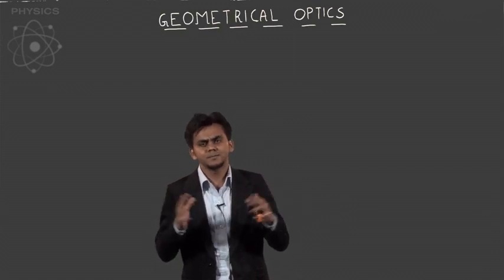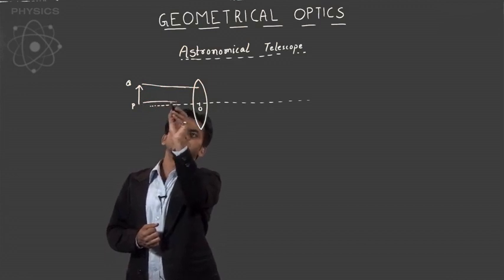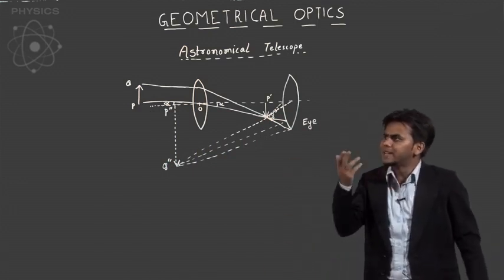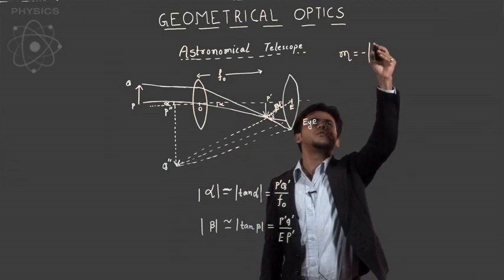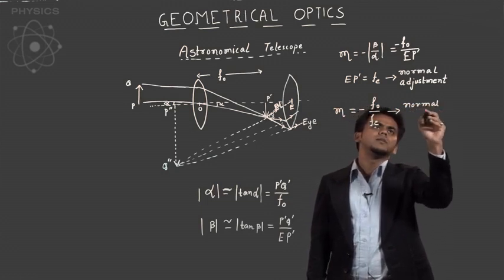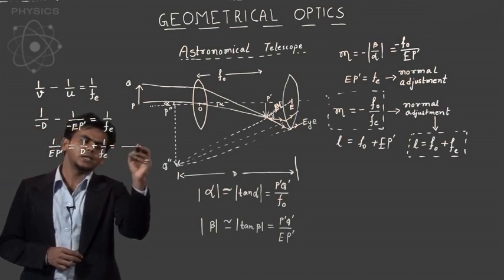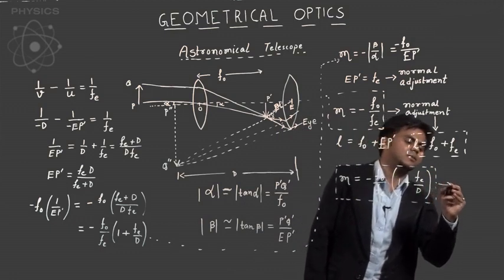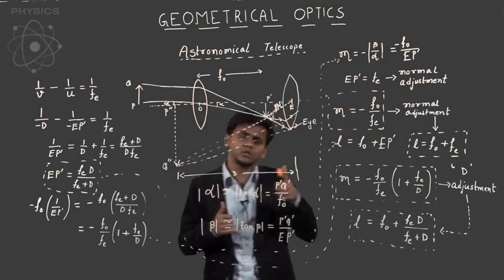Geometrical Optics Astronomical Telescope